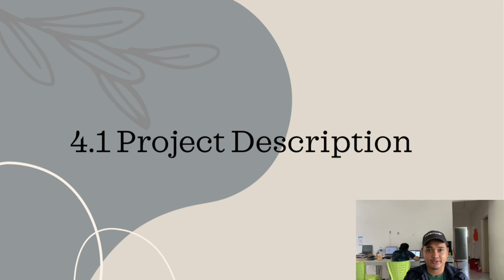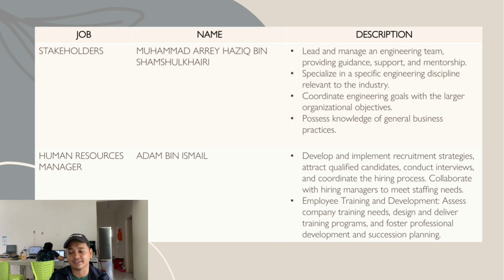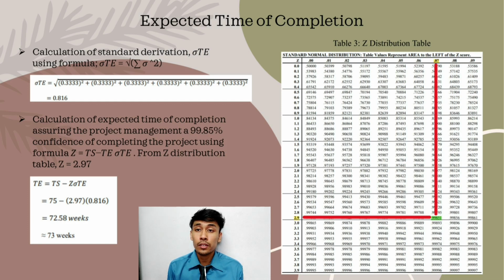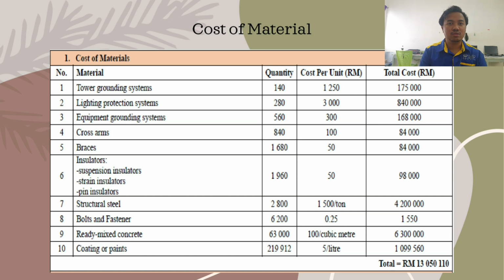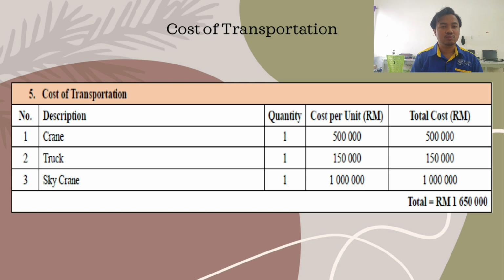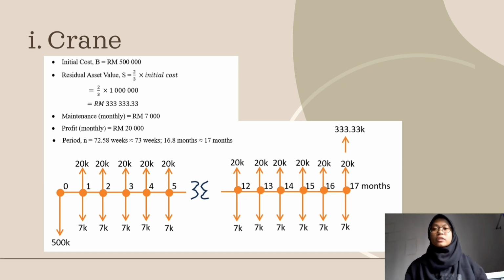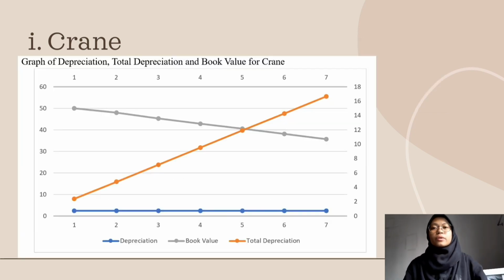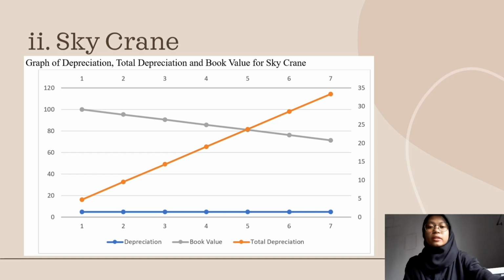Mini project Management GROUP E